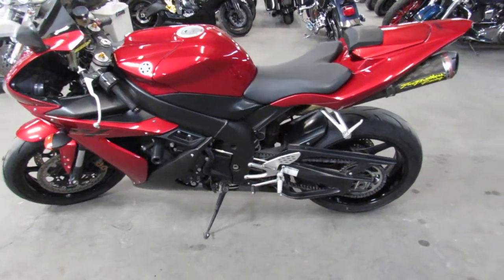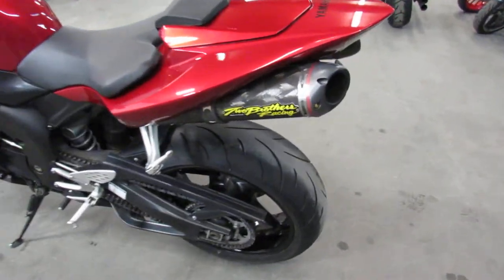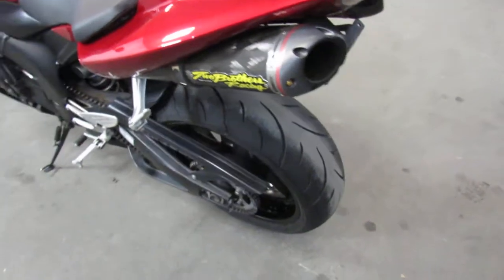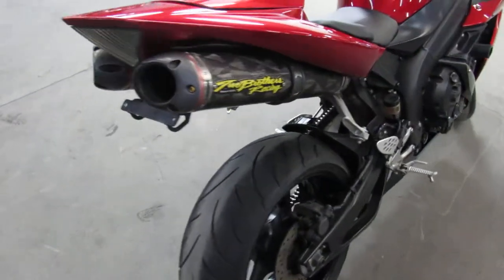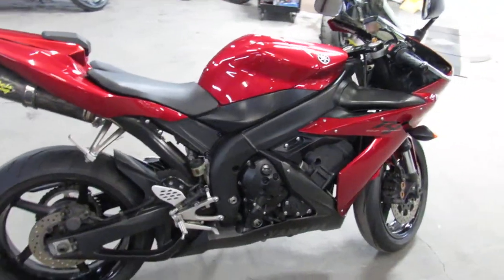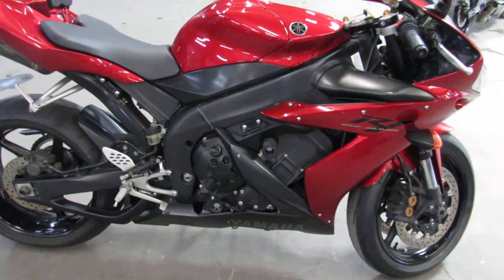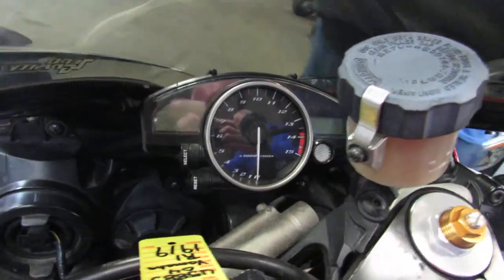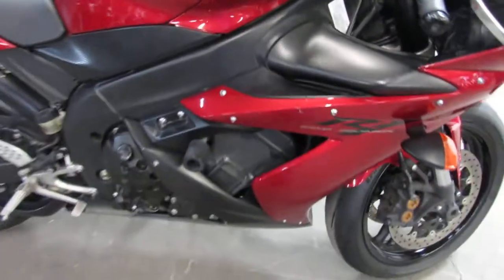2004 YAMAHA YZFR1SC FOR SALE IN MI U5883